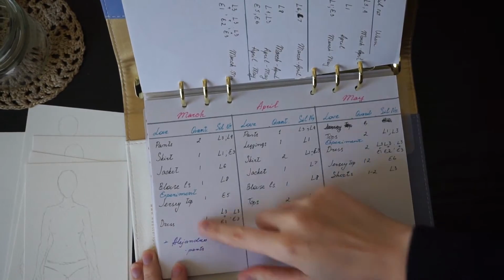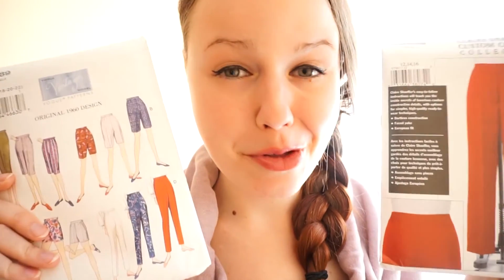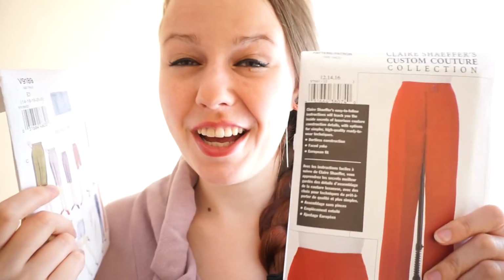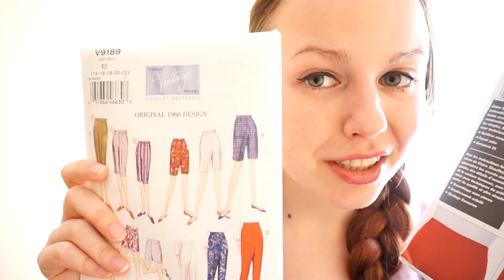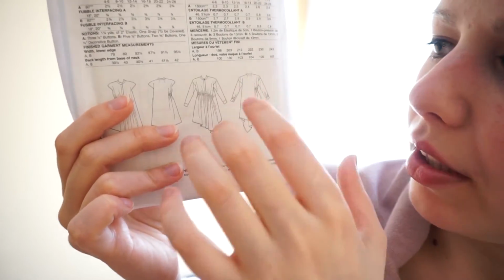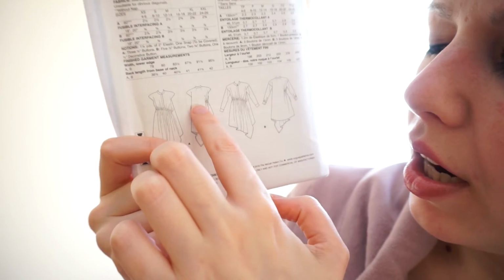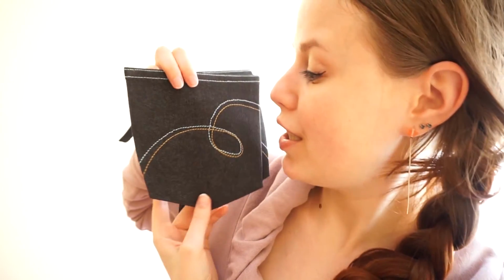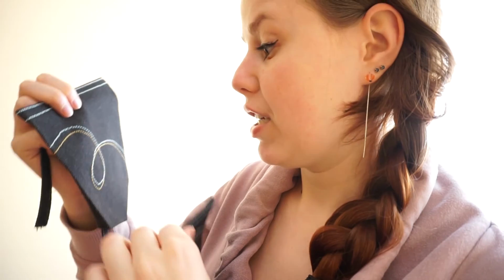Plan with me ❤ MARCH SEWING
Fully expressing my inner self through sewing and crochet creating my handmade wardrobe. Wanna join?